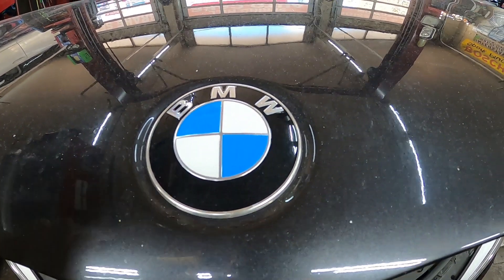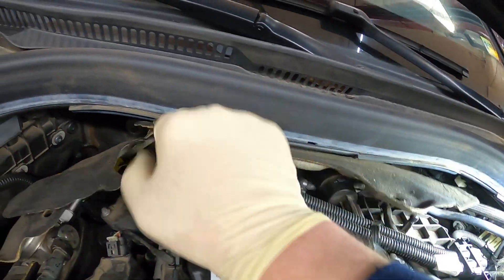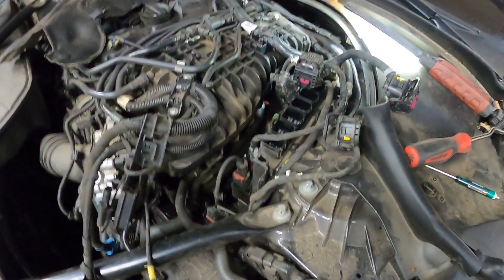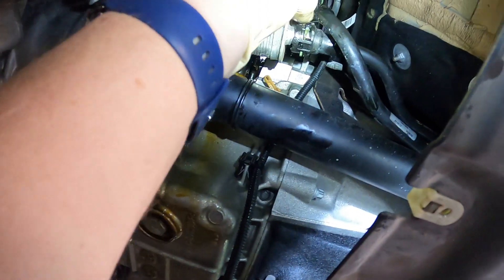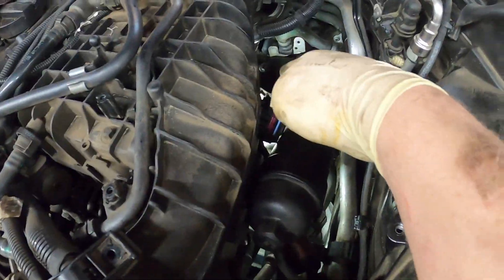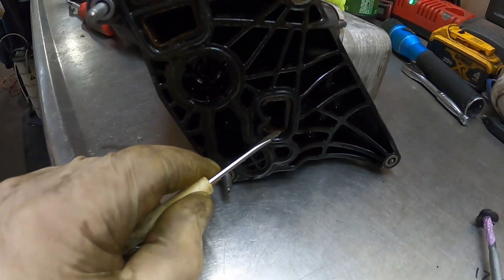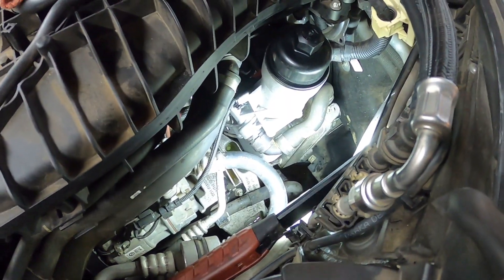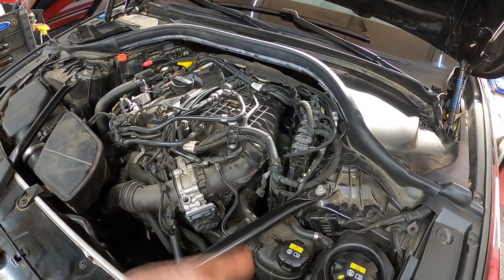2017 BMW 530i Xdrive 2.0L Oil Filter Cooler Housing Replacement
This BMW 530i came in with a major coolant leak on the drivers side of the engine. Very had to tell where it is coming from but the only think that is on the engine that low is the oil filter housing. Once again I can say plastic does not belong on a engine. The coolant has degraded the plastic and the seal failed. This is going to happen on all these BMW 2.0L and the Mini Coopers because they have the same 2.0L engine.

Disconnect the Battery: Before you begin any work on your vehicle, always disconnect the battery to prevent any electrical mishaps.